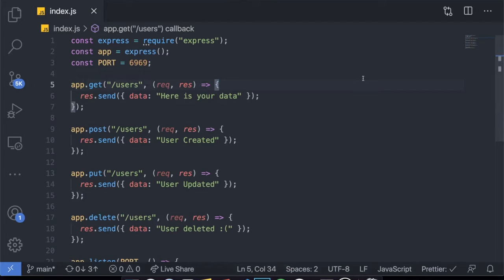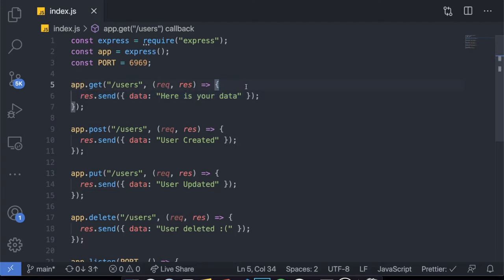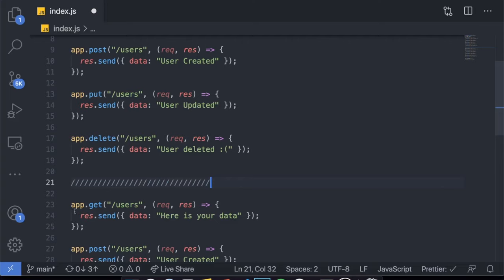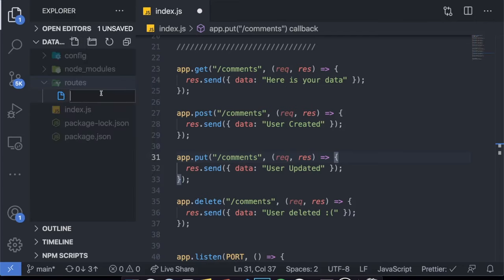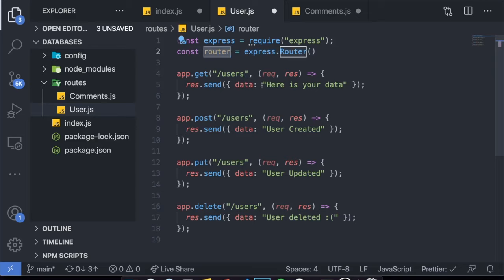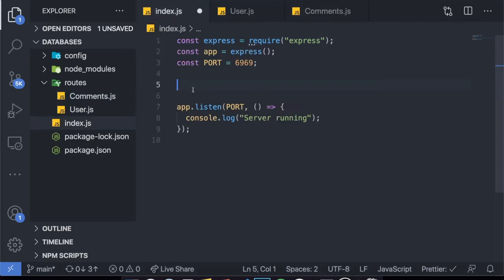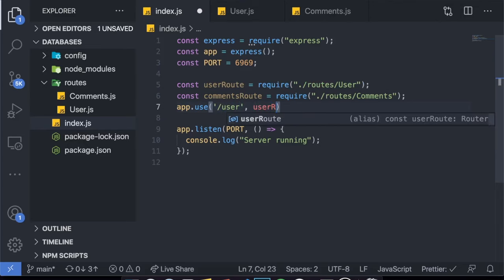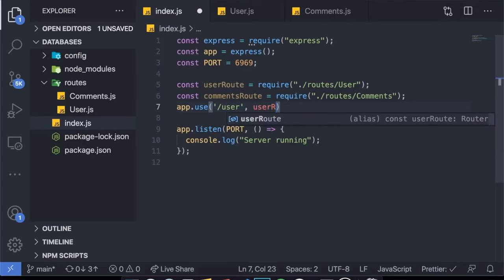ExpressJS Routes Tutorial - Separating Routes into Different Files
In this video I will teach you guys how to separate your ExpressJS / NodeJS api into separate routes in different files. This video was requested by a subscriber, so I decided to talk about it!